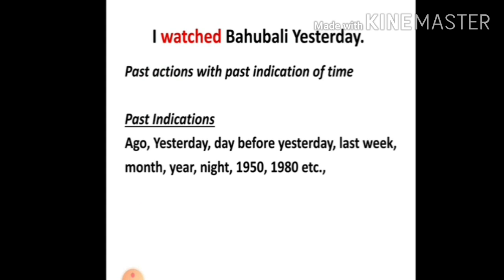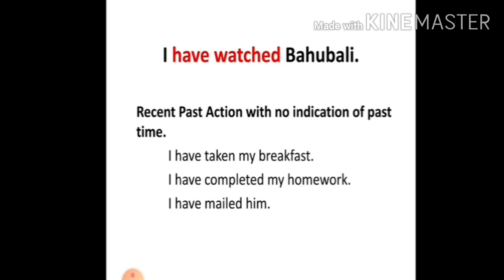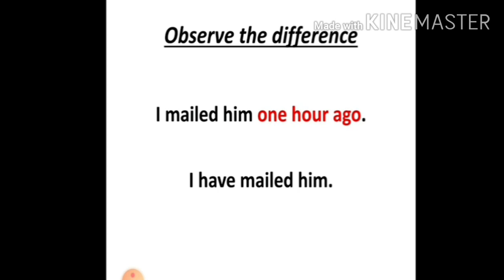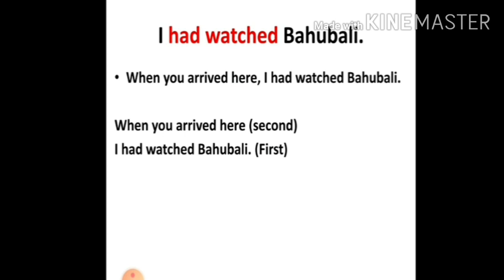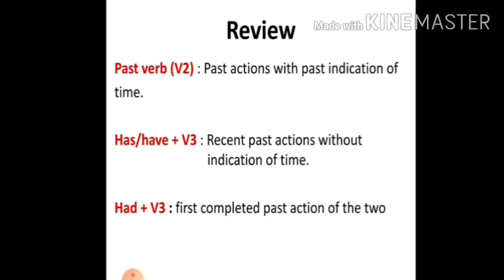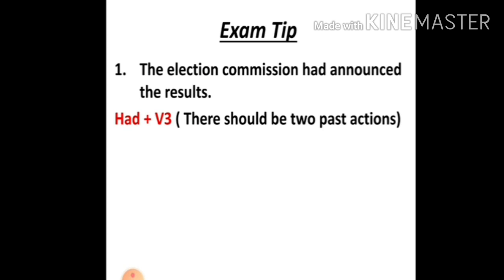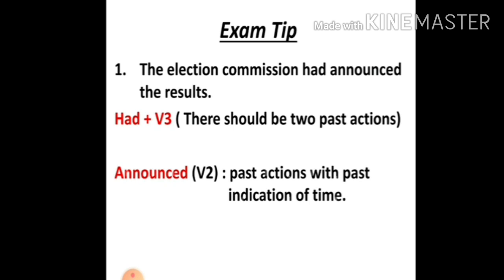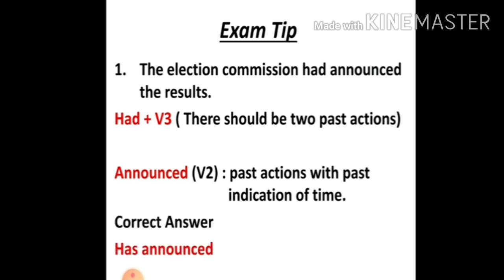Verb-3 || CAT || BANKING || RAILWAYS || SSC || ALL.COMPETITIVE EXAMS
Verbs have three forms.
Present, Past and Past Participle.
Past Verb is used when there is a past indication given in the sentence.
Past participle emphasizes the completion of a task.

Confused between Past verb and Past participle.
Don't know the difference among these three sentences
I watched
I have watched and I had watched.

Preparing for Competitive exams like BANKING, CAT, GRE, RAILWAYS, SSC AND OTHER EXAMS.